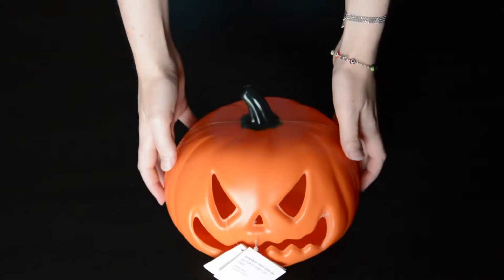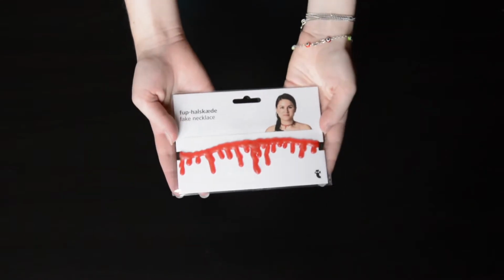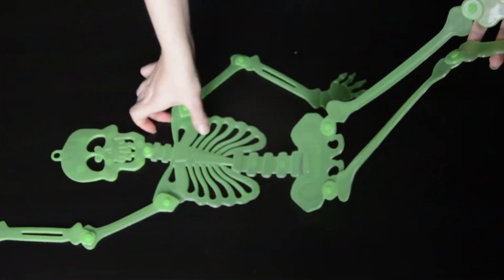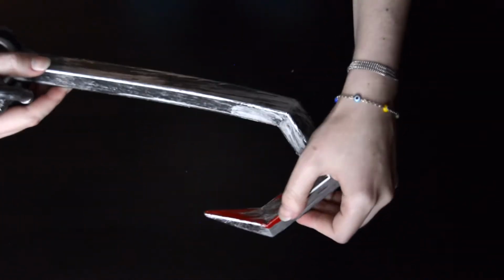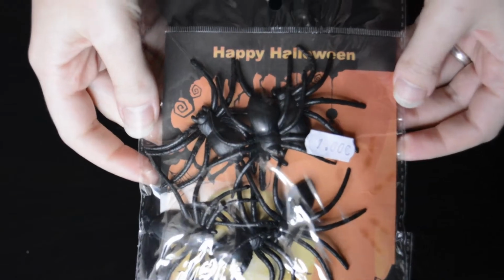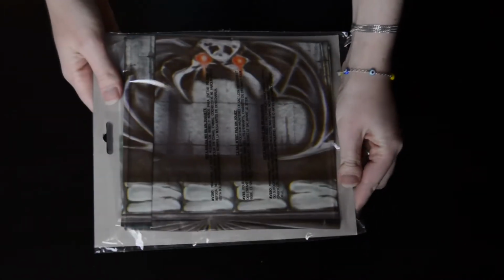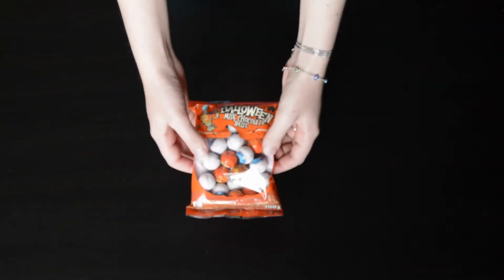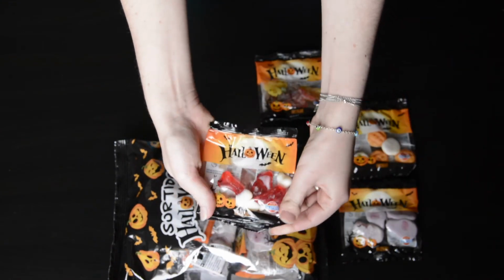Halloween Hauls from the Past (2019) + Halloween candy & treats | Haul-oween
Halloween is not just about the costumes... It's also about all the fabulous decor you can use to spruce up your home! Get spooky ideas and find ghostly inspiration in all these decorations I got for this 2019 Halloween haul. Plus, indulge yourself with a tasty Halloween candy review!

Remember to follow us for more Halloween videos, hauls and DIYs!